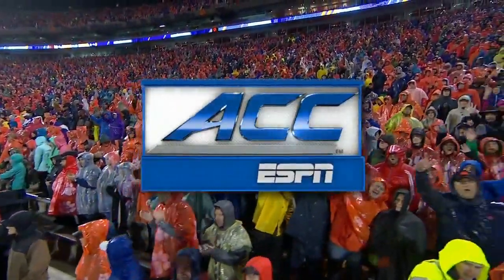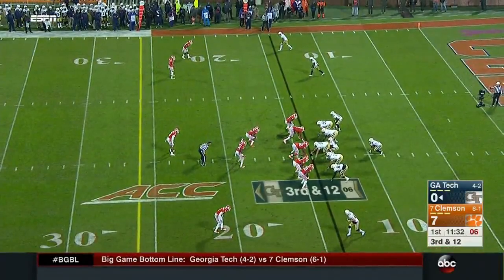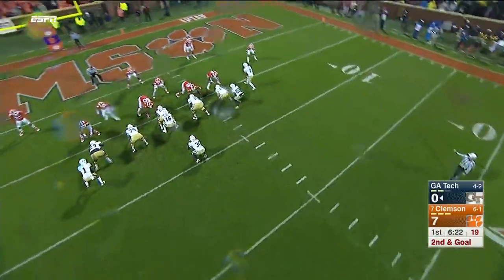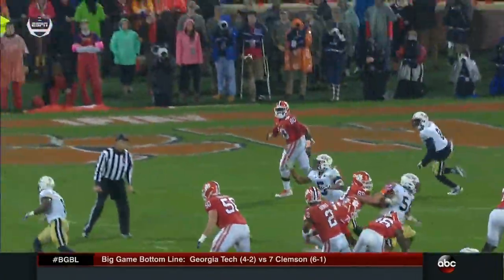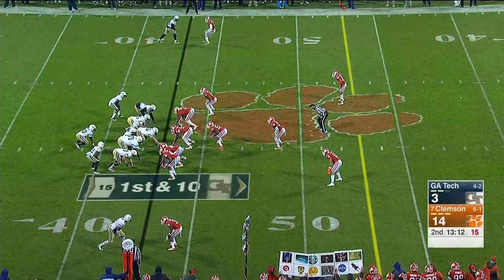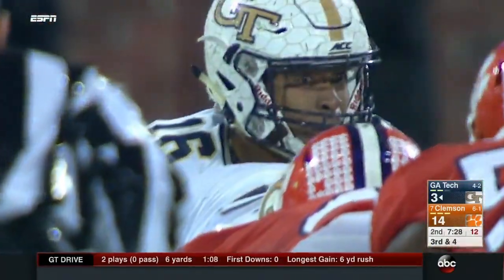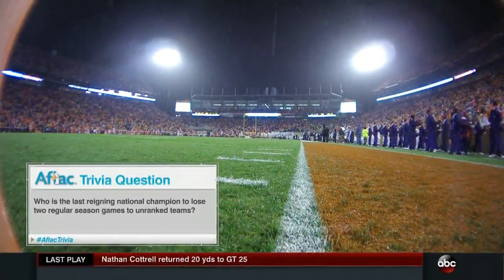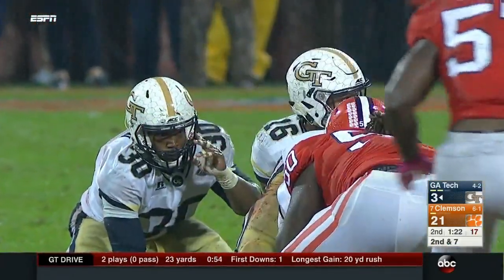2017 College Football: Georgia Tech vs. (#7) Clemson (Full Game)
Memorial Stadium
Clemson, SC

This video is an original broadcast and production.  I claim no ownership of this material, nor do I profit from it in any way.  This video is intended for historic archival and educational viewing purposes only.